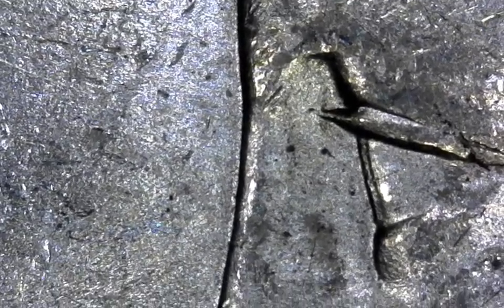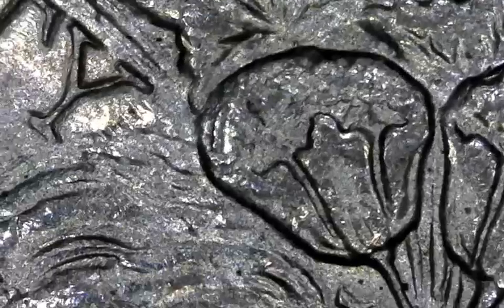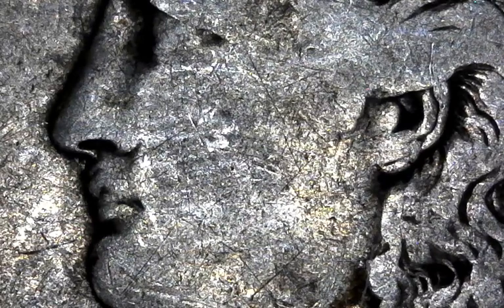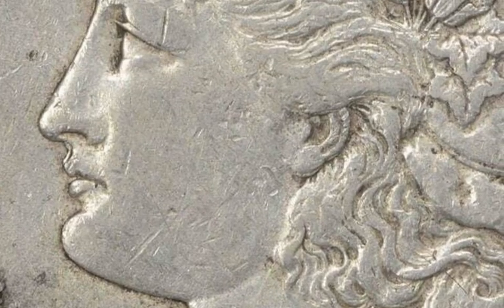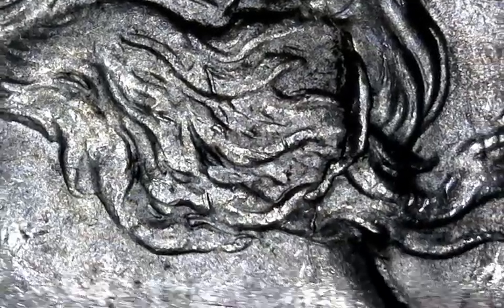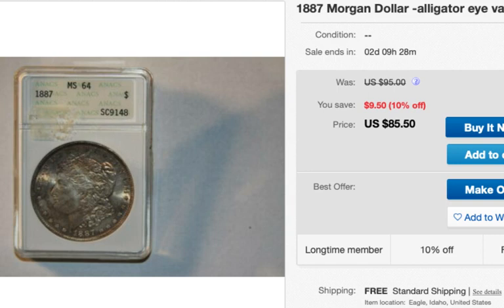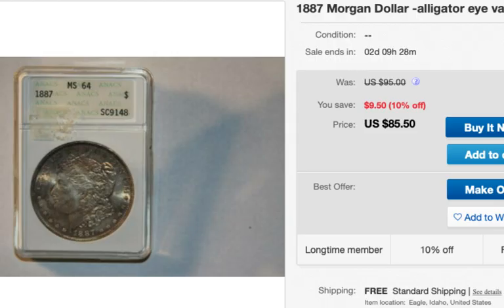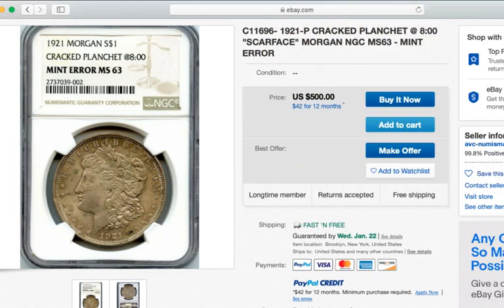Fun With Morgan Dollar VAMs - an Introduction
MD Blues theme music by Bryan Hoogenboom

Check out vamworld.com for free online info about Morgan and Peace Dollar VAMs.